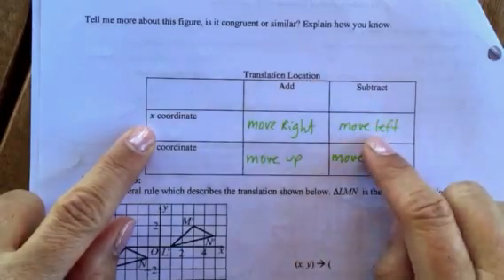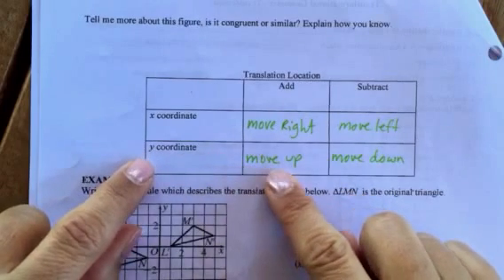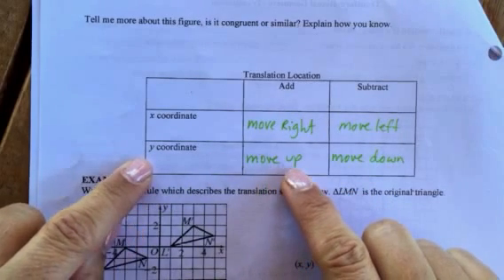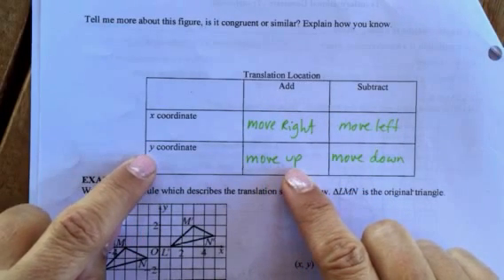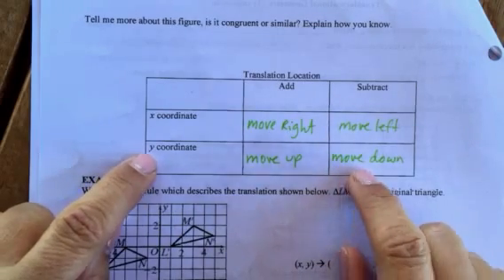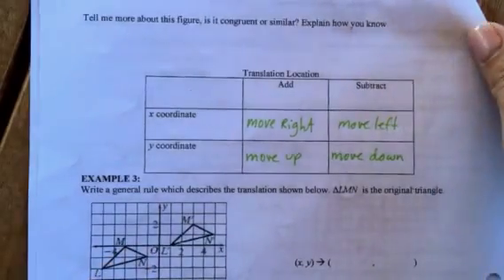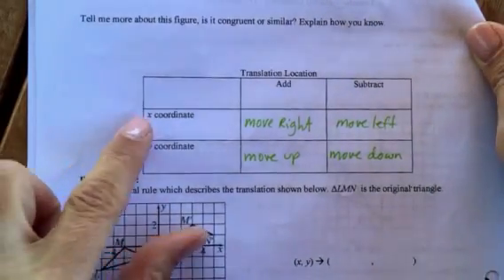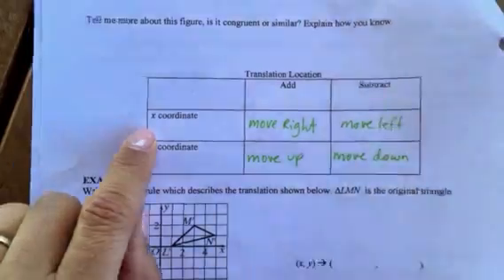Translation practice page N3